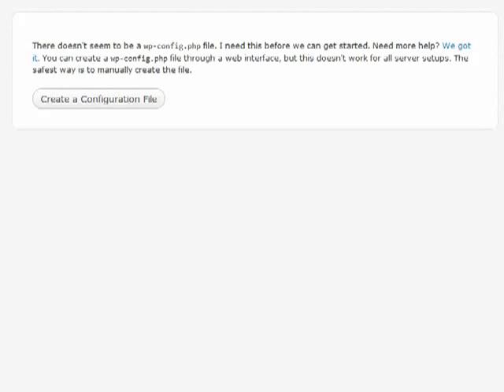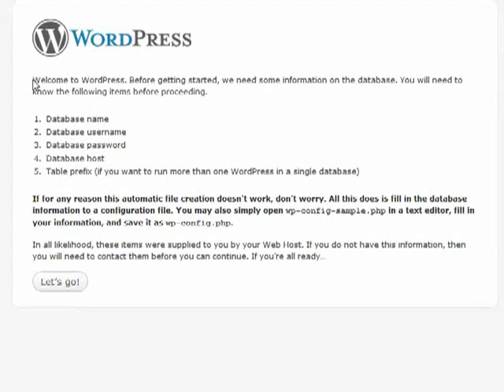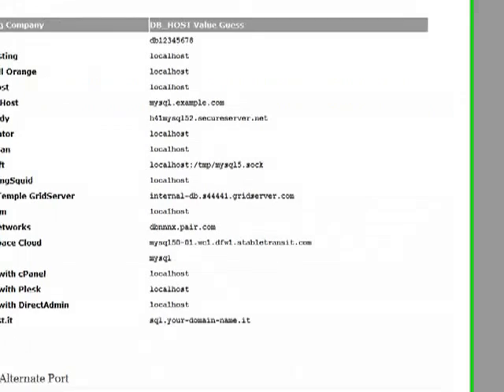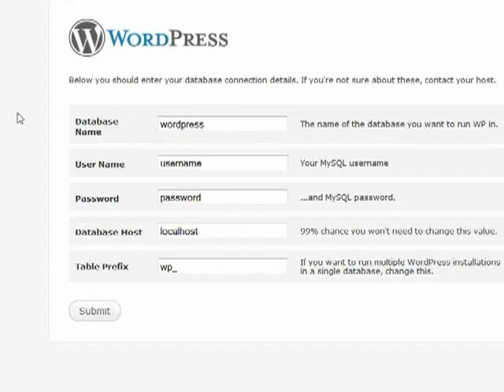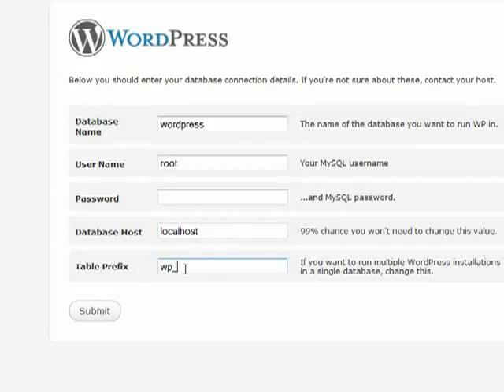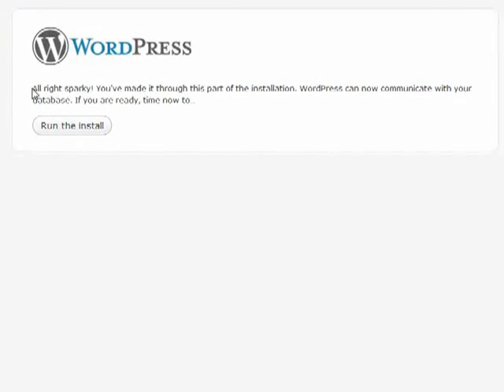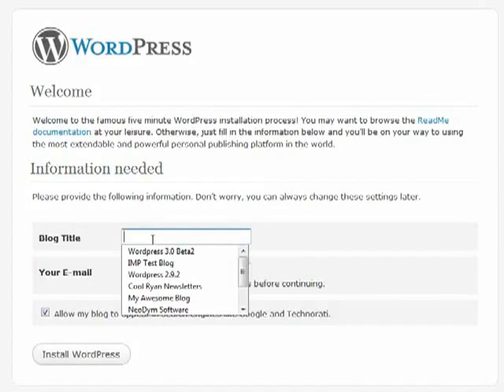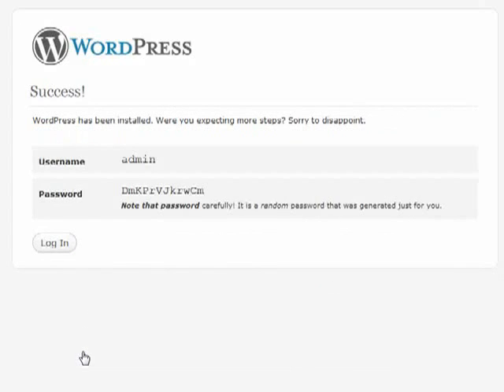Complete Wordpress Installation guide - Part 1